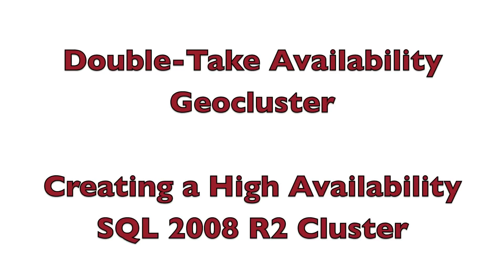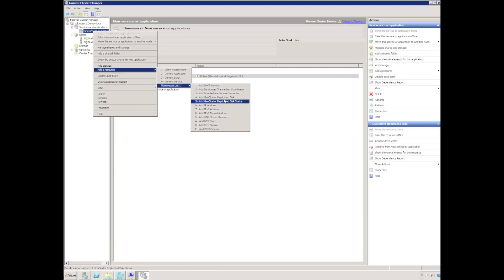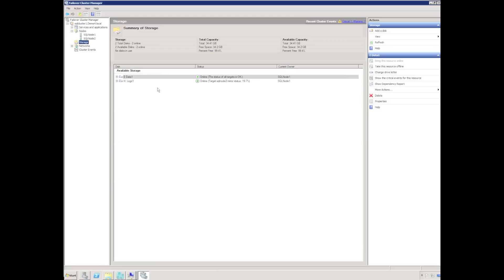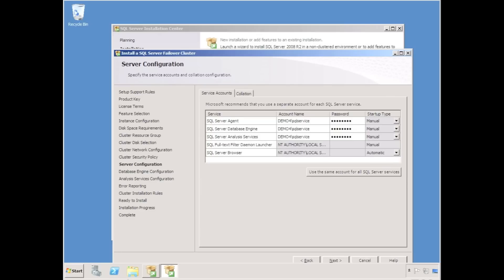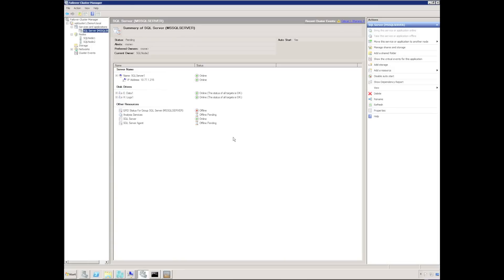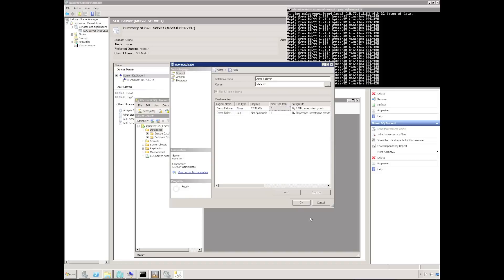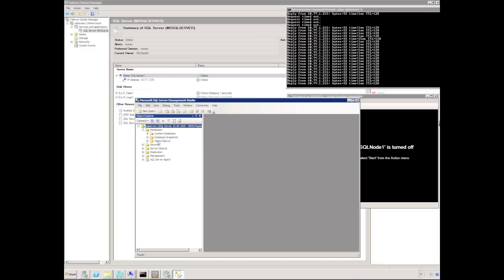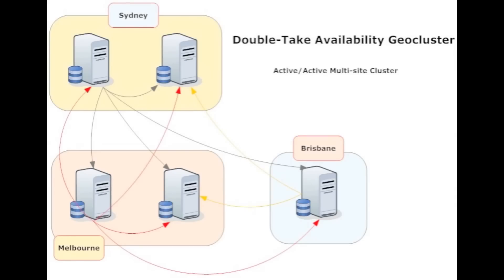SQL Server 2008 R2 Cluster using Double-Take Availability GeoCluster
This video shows how to create a High Availability SQL Server 2008 utilising Double-Take Availability GeoCluster Replicated Disks.

to try Double-Take for yourself.
Hyper-V Virtual Machines are used in this video but the same configuration could be used on Physical Servers, ESX Virtual Machines or any other hardware/hypervisor type.

This Video shows a graceful migration from one node in the cluster to another.  It also shows a forced shutdown (power off) of the active cluster node within seconds of a new database being created.